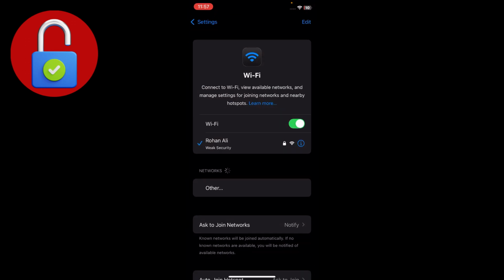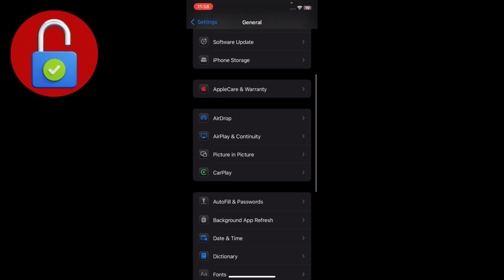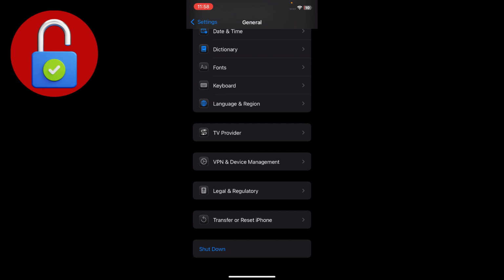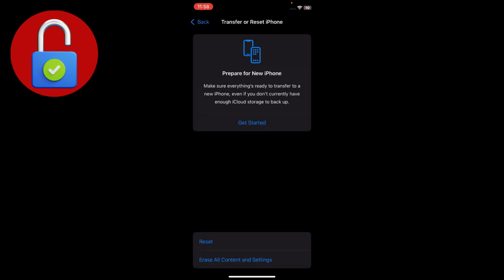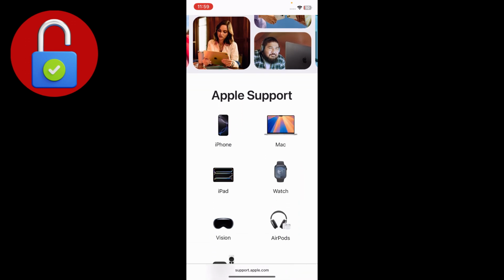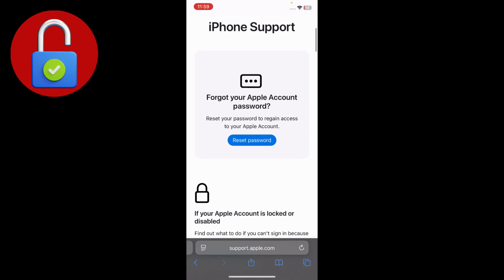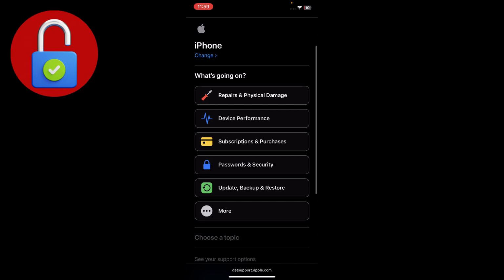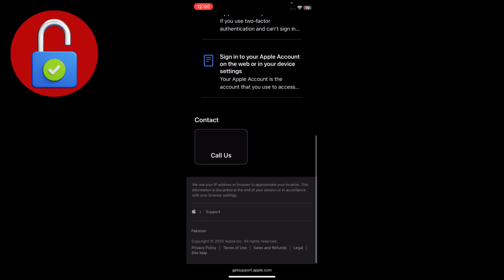This Phone Number Cannot Be Used for Verification on iPhone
Are you getting this error on your iPhone:
"This phone number cannot be used for verification"?

This is a common issue with Apple ID verification, iMessage, FaceTime, and two-factor authentication.
It usually happens due to:
using a VOIP, virtual, or inactive number,
SIM card errors,
or region mismatch.
In this video, UnlockiOS Tech explains how to fix this in simple steps.

✅ Fix works for:

Apple ID verification
iMessage / FaceTime number verification
Two-factor authentication errors
iPhone 11 to iPhone 15 series

🧰 What This Video Fixes:
Apple ID can’t verify your phone number

iMessage / FaceTime not accepting phone number
Two-factor code not arriving
Phone number unsupported for verification
SIM region or Apple ID mismatch

💡 TIP: Always use a real mobile number with SMS capabilities for verification. Virtual numbers like TextNow or Google Voice may not work.

💬 Drop your device + iOS version in the comments for personal help!

iphone verification error, phone number cannot be used for verification, apple id phone number error, iphone sms verification failed, fix apple verification number issue, ios 18 phone number not supported